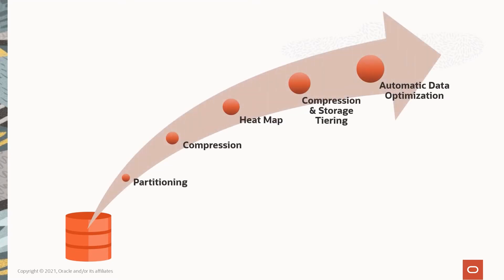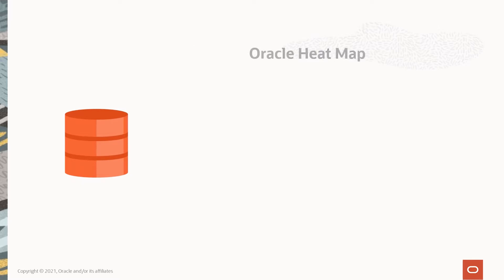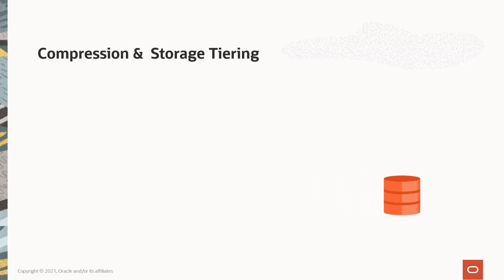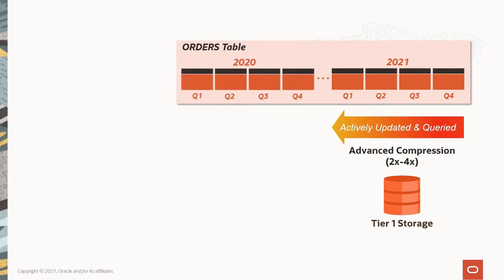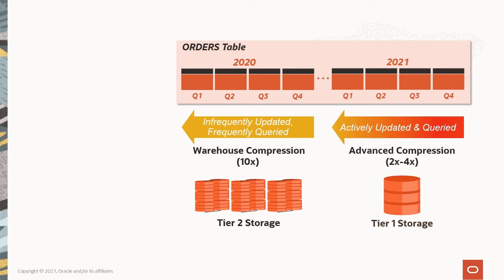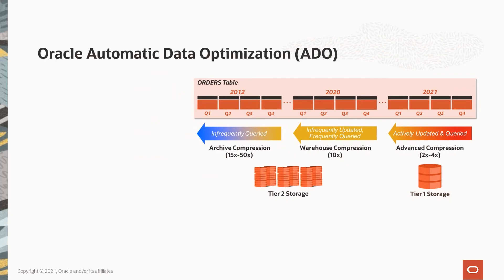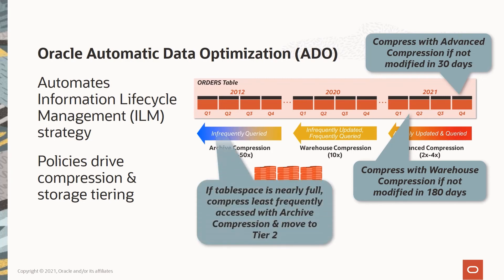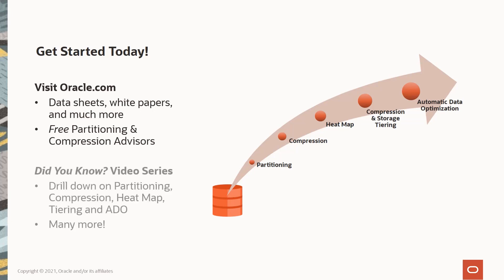Compression: Automate DB compression and storage tiering with policies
Automate database ILM with Oracle compression technologies:  Heat Map to track data usage; Compression & storage tiering to optimize storage according to usage & performance needs; Automatic Data Optimization to automate the process based on policies